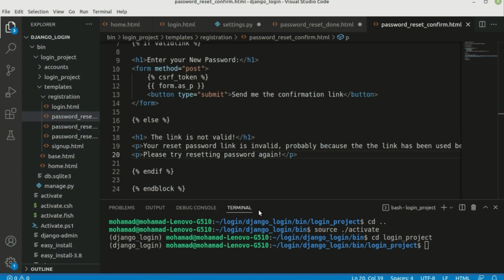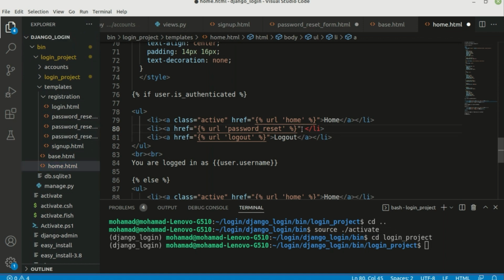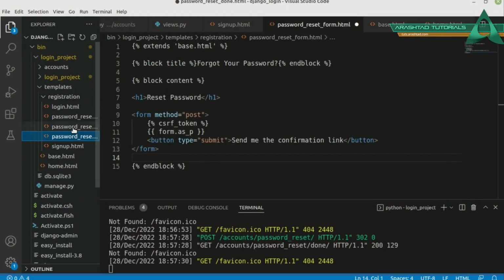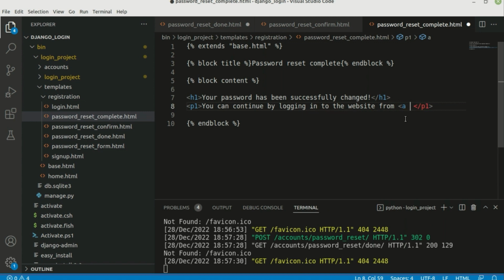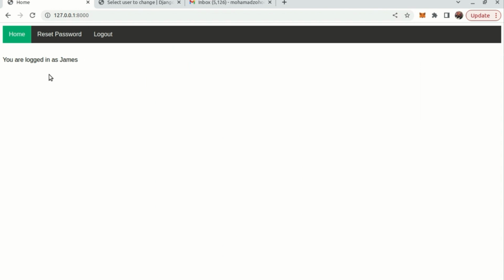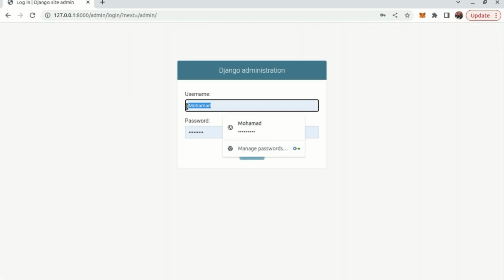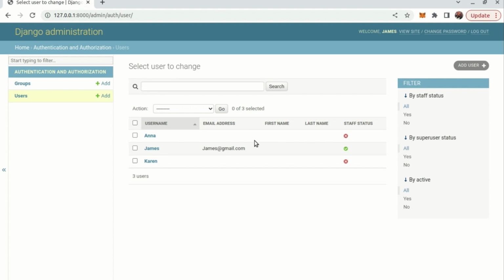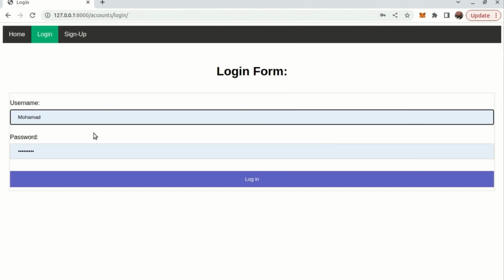#19 Reset Password - Part 2 (Django Beginner to Intermediate Tutorials)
How to Create a Reset Password Form in Django (Part 1)

In this part of the Django tutorials, you will learn how to create a reset password form.v This tutorial is the following of the signup and login form series of videos and you'd better start from the beginning of the login form, if you have just come across this video. In this reset form you will become familiar with the steps needed to create a reset password form, the necessary templates, styles and back-end scripts.